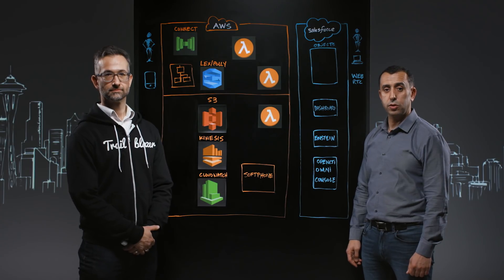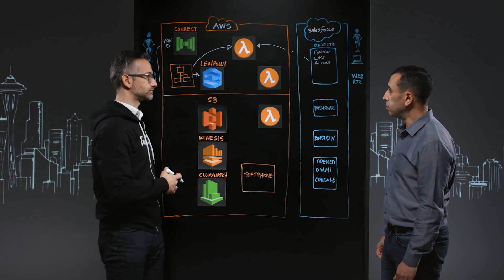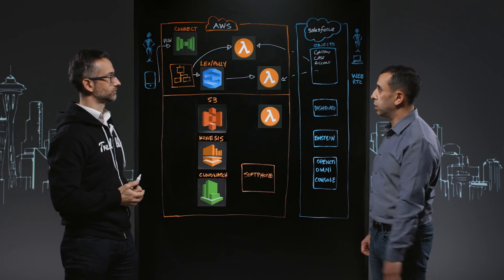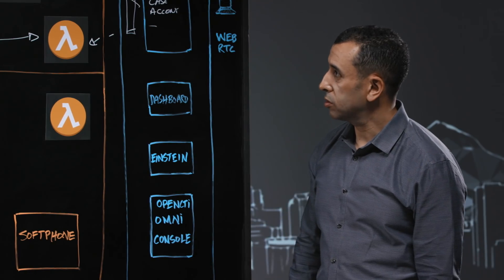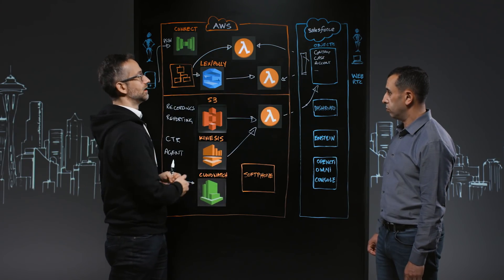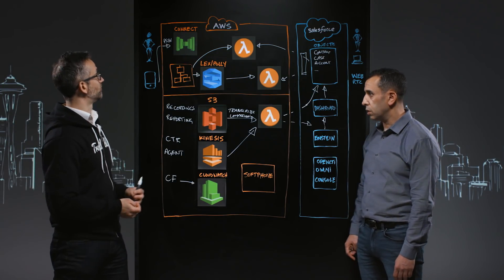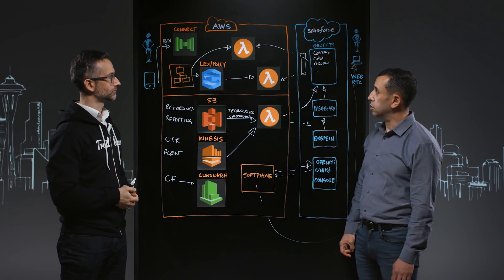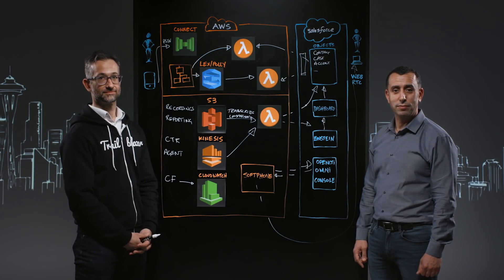Salesforce and Amazon Connect - Building Innovative Customer Experiences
Learn how Salesforce built a world class contact center experience using Amazon Connect and Salesforce service cloud.

Host: Yazid Boutejder - Solutions Architect
Speaker: Ian Henderson - Director of Strategic Product Partnerships